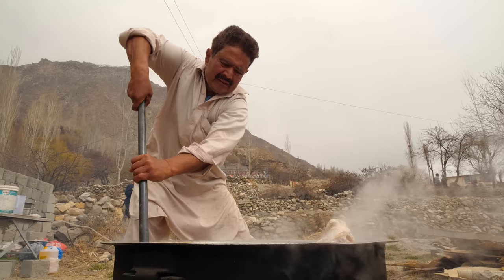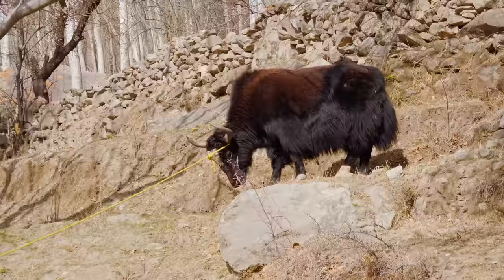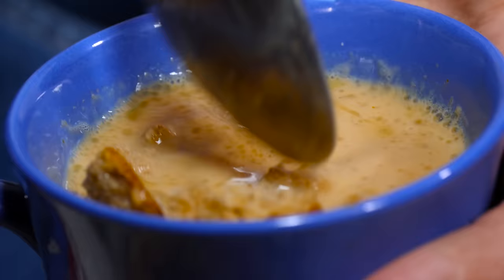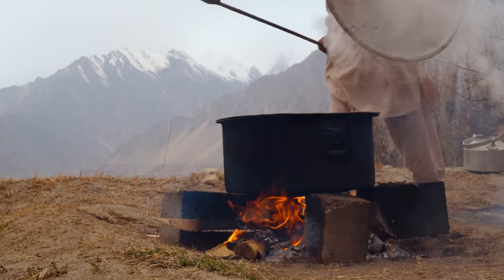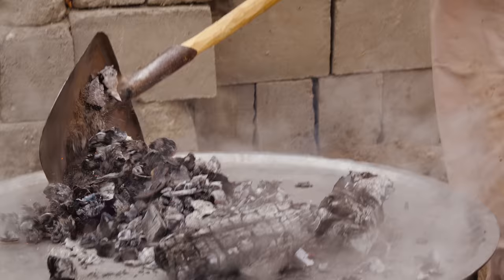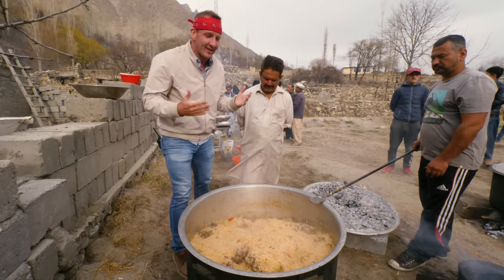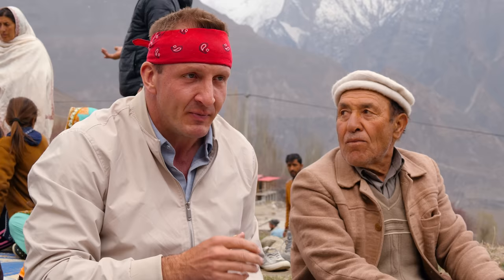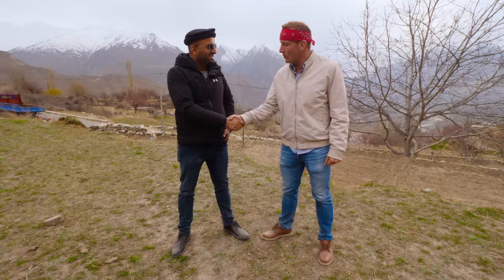Cooking Entire YAK!! Pakistani Mountain Food in Hunza!!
📸 FOLLOW ALI HAMDANI » IG: @alinhamdani

1. FAMILY HOME IN KARIM ABAD

🇵🇰 CHAPATI & OMELETTE
2. KARIM ABAD, HUNZA VALLEY - GILGIT

🇵🇰 BOILED YAK MEAT: Boil the meat for at least 3 hours in a broth with onions, ginger, garlic and salt

🇵🇰 YAK KEBABS: Marinate the meat with ginger-garlic juice, red chili powder, salt, lemon juice, garlic powder, vinegar and cooking oil. Skewer the meat and grill on charcoal for 30 minutes. Add cooking oil along the way.

🇵🇰YAK PULAO: Let rice sit in hot water for 30 minutes. Add the backbone meat and lower abdomen meat to a separate pot and cook for 30 minutes. Add onions, carrots, cumin, cumin leaves, tomato, pulao spices, chicken powder, coconut flesh, almonds, raisins, and sugar. Add the Yak stock (the water in the boiled yak pot). Add rice to this pot, cover it with a lid and cook for 20 more minutes. Put charcoal on the lid and continue cooking for another 20 minutes.

🇵🇰YAK MEAT WITH POTATOES: Place the meat in the pot. Add chopped onions, then a ginger-garlic salt mixture, and curry powder. Cover the pot and let it cook for 1.5 hours. Add tomatoes and potatoes. Let it cook simmer for 30 minutes and it's ready to serve.

🇵🇰 FRIED YAK HEART AND LIVER: Chop up the heart and the liver. Marinate with salt, ginger & garlic juice, lemon juice, and tika (BBQ spices). Mix well. Let it absorb the marination for 30 minutes. Deep fry for 5 minutes.

🎬 CREDITS:
DIRECTOR OF PHOTOGRAPHY » Nguyễn Tân Khải
CAMERA OPERATOR » Do Anh Thai
HOST » Sonny Side
VIDEO EDITOR » Lê Anh Đỗ
COLOR & MASTER » Quí Nguyễn
PRODUCER » Huỳnh Hà My
PRODUCTION COORDINATOR » Huynh Nhi
PAKISTAN FIXER » Ali Naqi Hamdani @alinhamdani
PA » Razi Gardezi